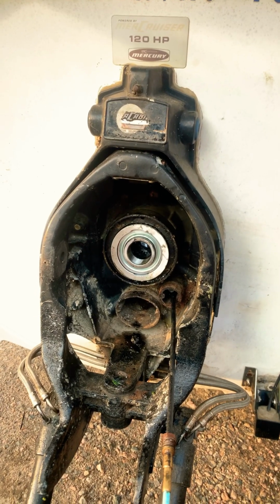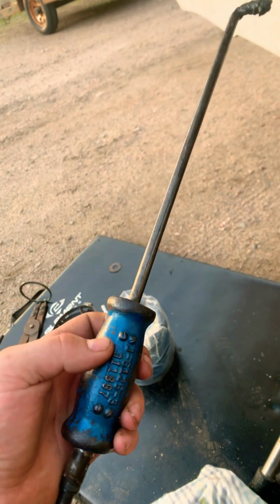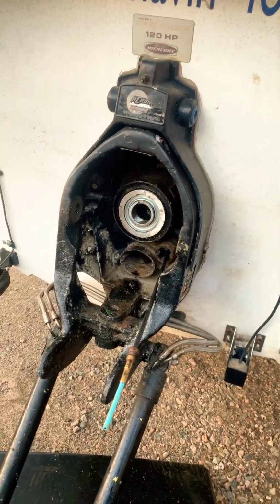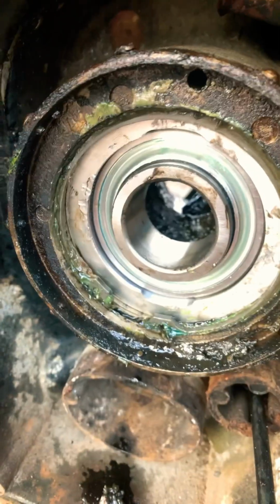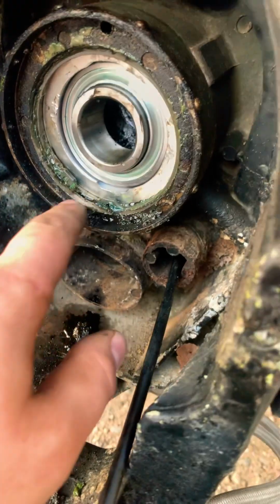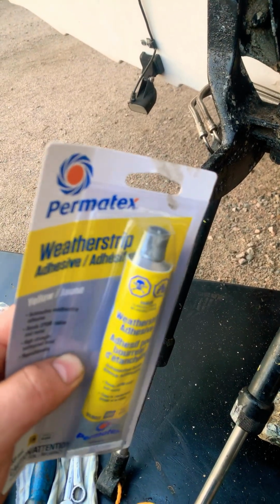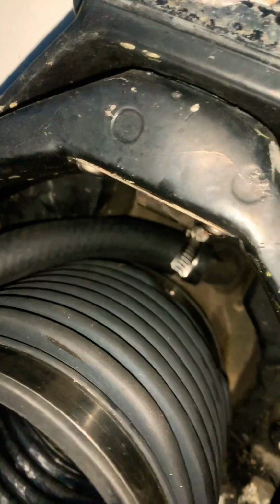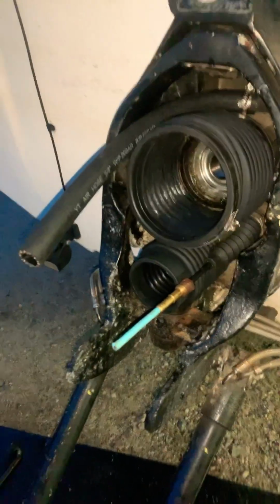Part three rebuilding a stern drive assembly